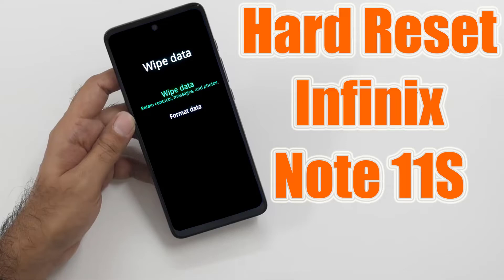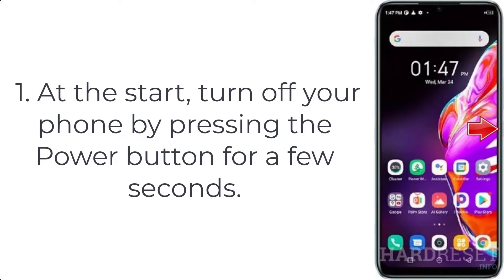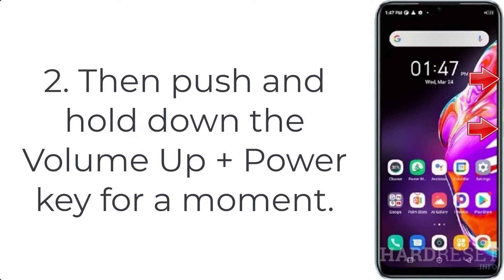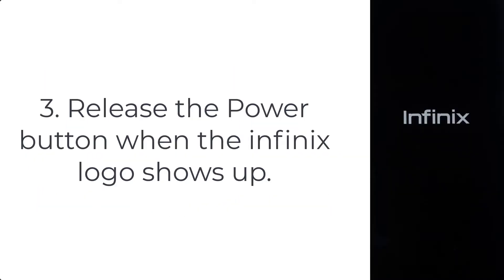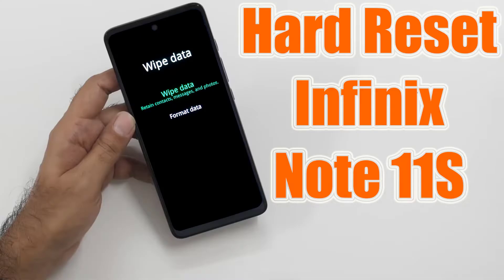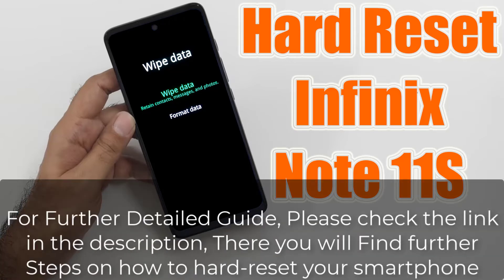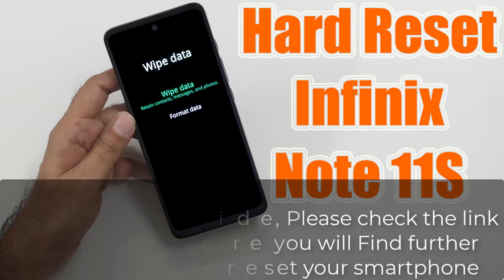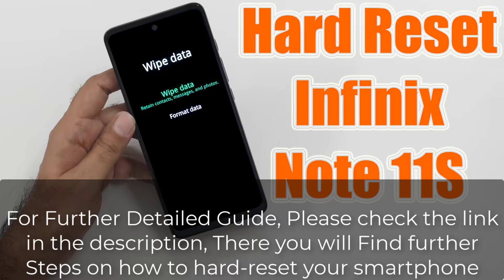Hard Reset Infinix Note 11S | Factory Reset Remove Pattern/Lock/Password (How to Guide)